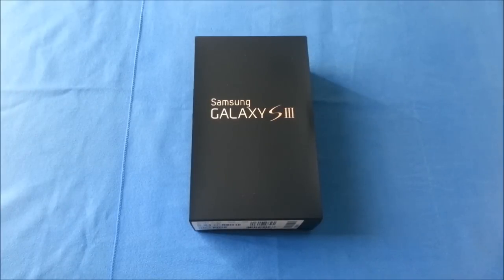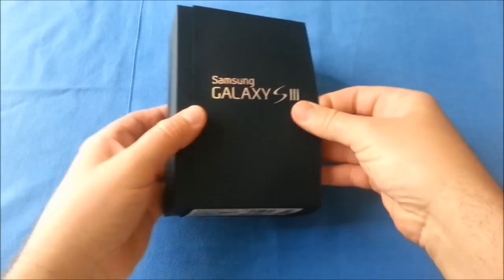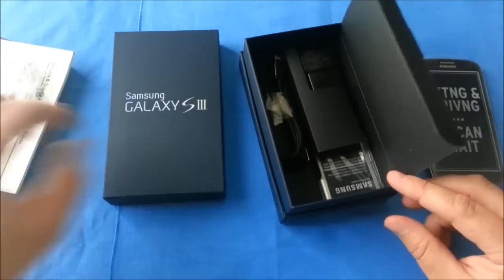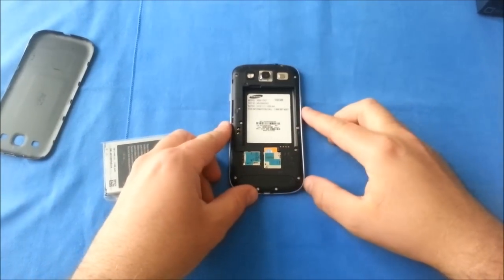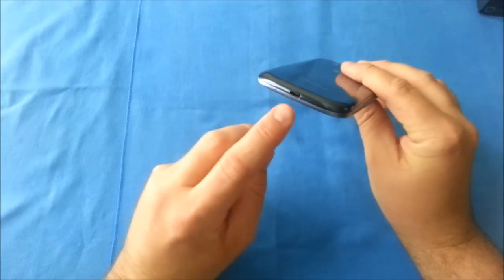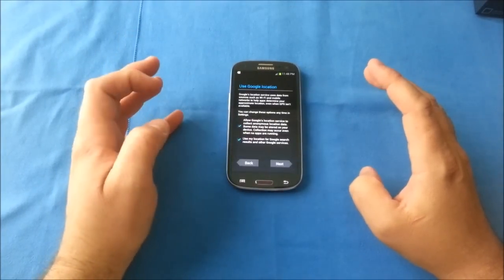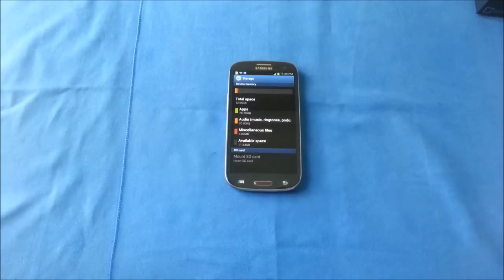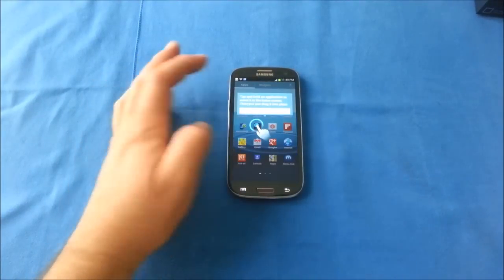AT&T Samsung Galaxy S3 first impression review